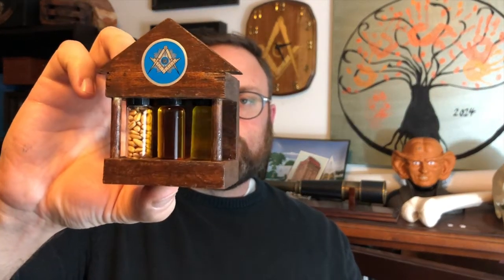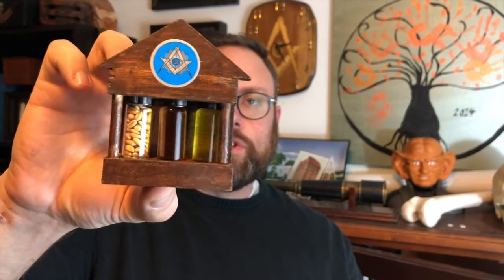Masonic Curators - 027 - Corn, Wine & Oil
Today I have a special piece which was gifted to me by a great friend and brother. Corn, wine and oil!